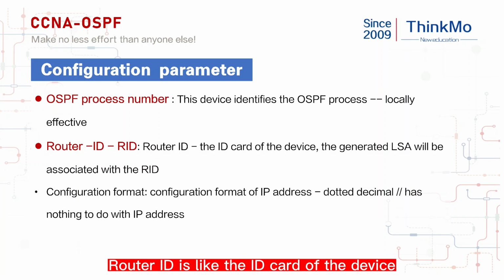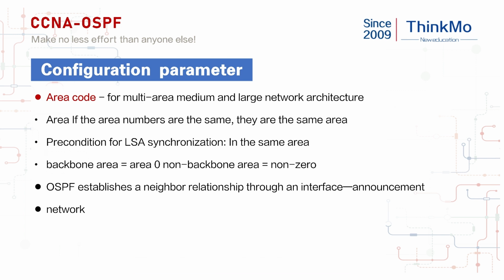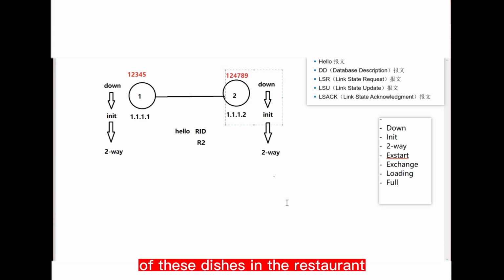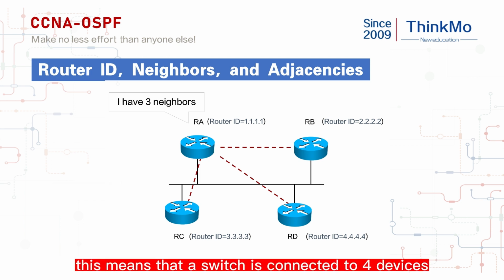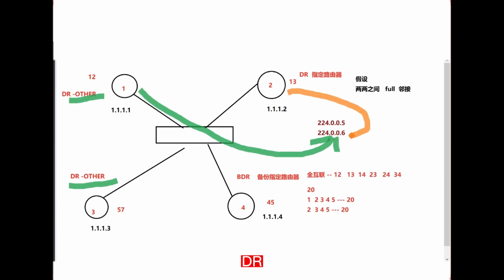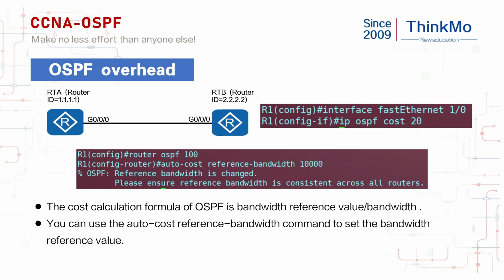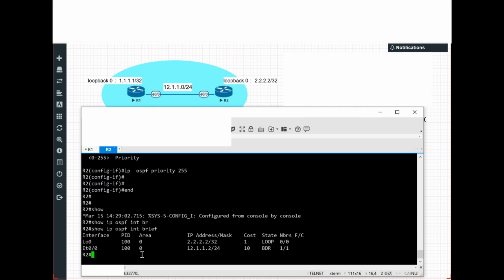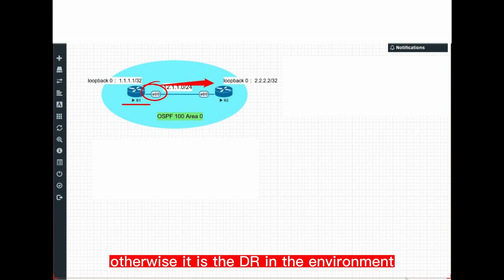【ThinkMo】Free CCNA200-301 Course - 12. EIGRP and OSPF 2